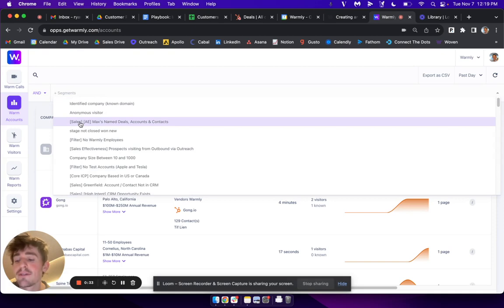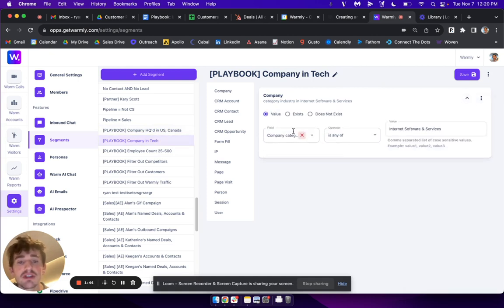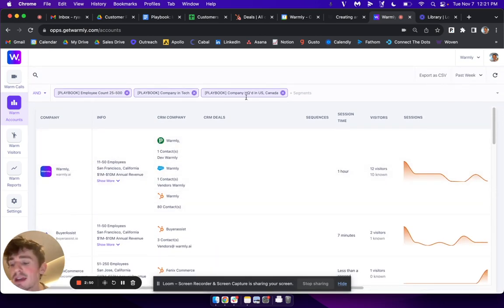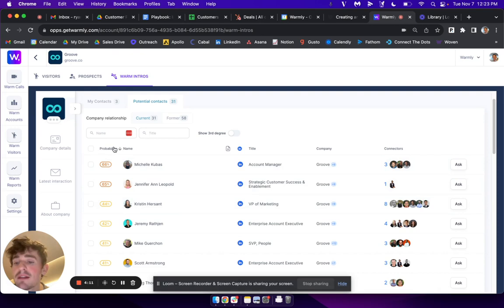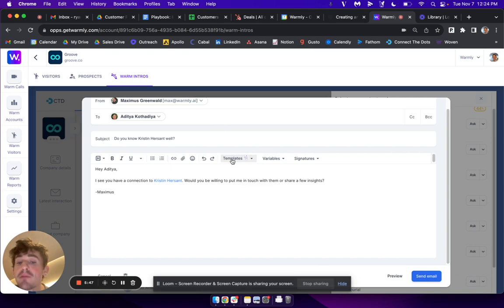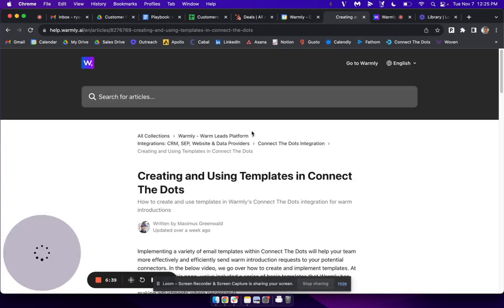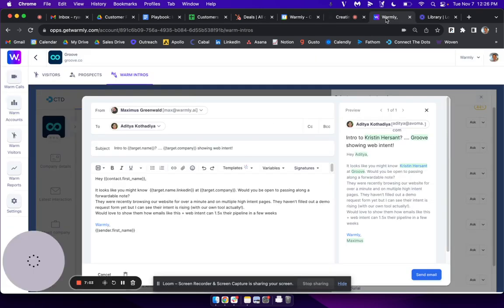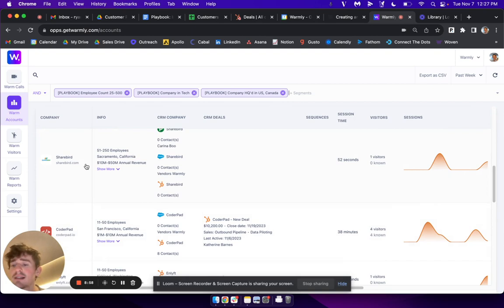Playbook Warm - Intros Via Connect The Dots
Use Warmly's integration with Connect The Dots to build a warm referral engine inside your company. See who employees, advisors, board members, and customers really know, ghostwrite intros, and get in touch the old-fashioned way, with a little help from AI.